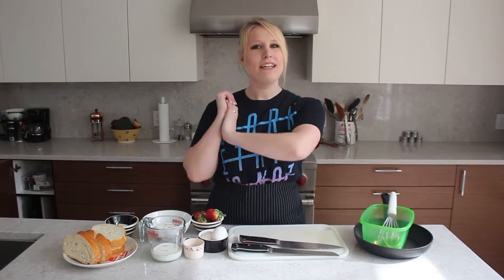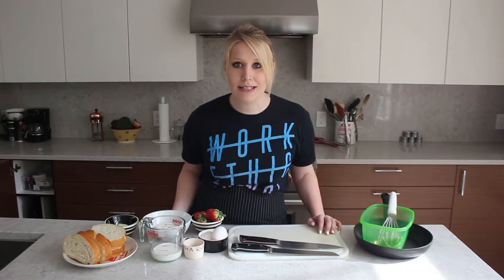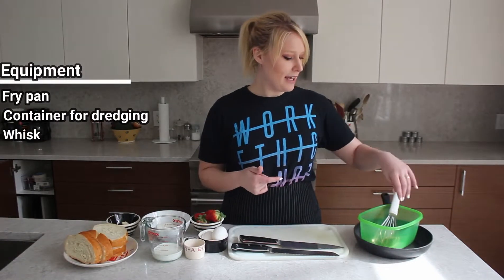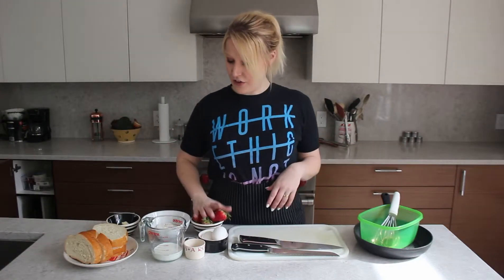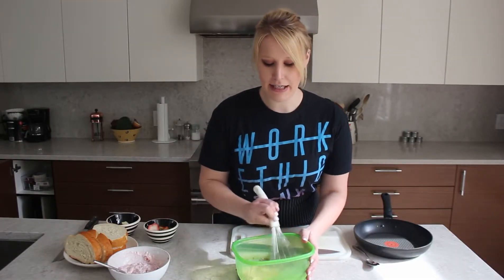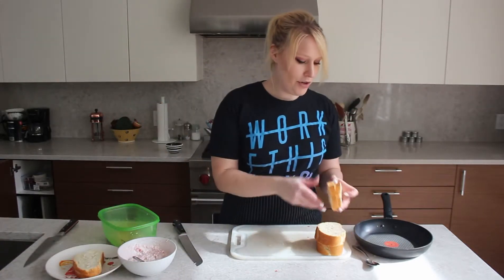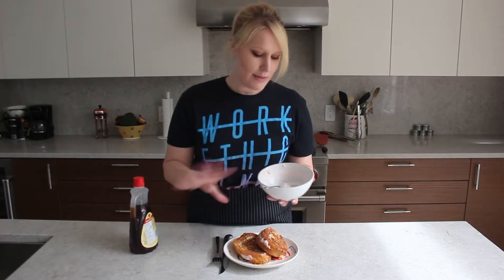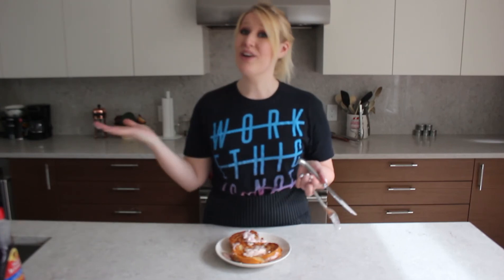How to make STUFFED FRENCH TOAST! | French Toast Recipe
Well HELLO there internet world. I'm baaaaaack!

This week I'm back on my breakfast train so I hope you enjoy this weeks tasty video. I love love love love love french toast and if you are anything like me then you NEED TO GIVE THIS A TRY.

See y'all lovely folks next week